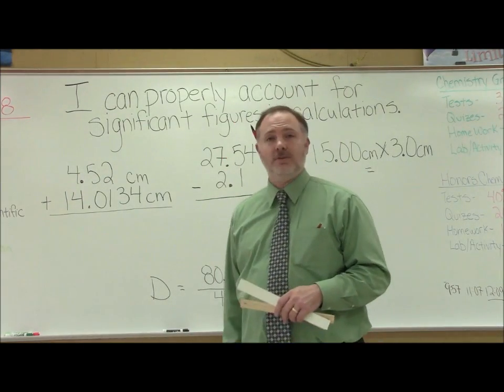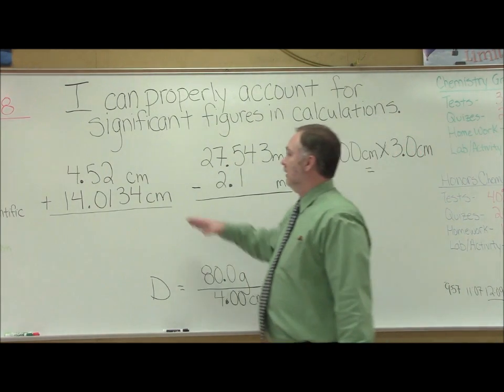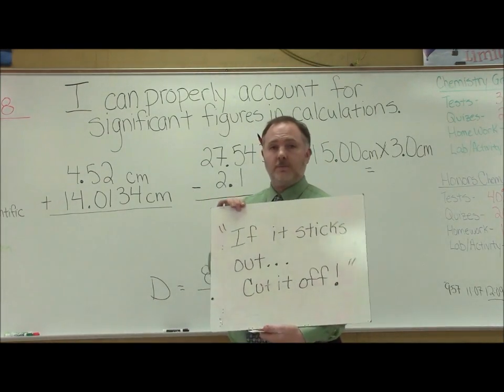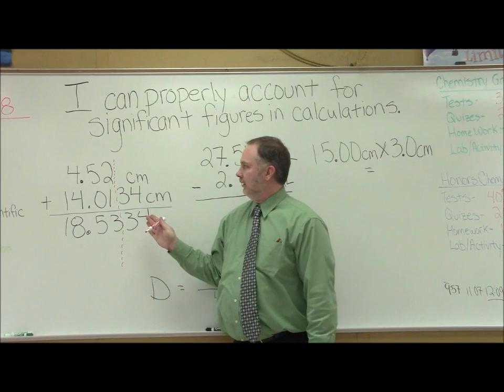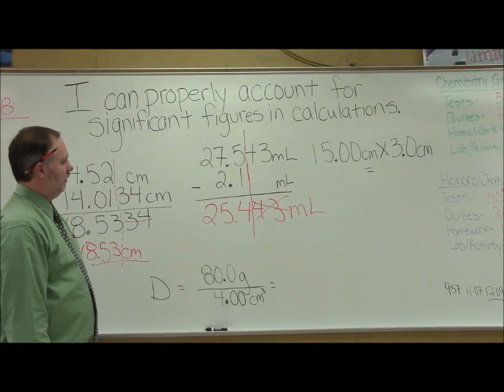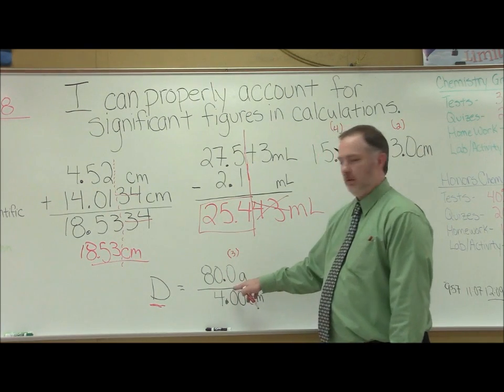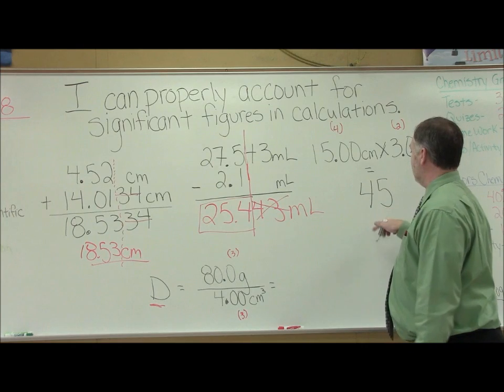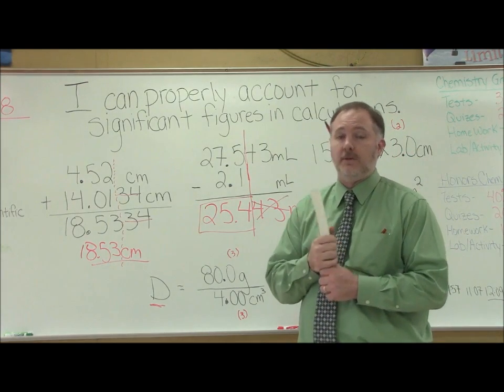Math Calculations Using Significant Figures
Mr. Benson demonstrates how to account for significant figures in math calculations